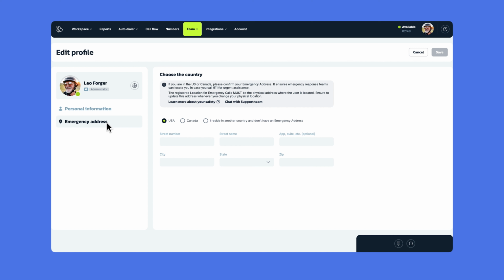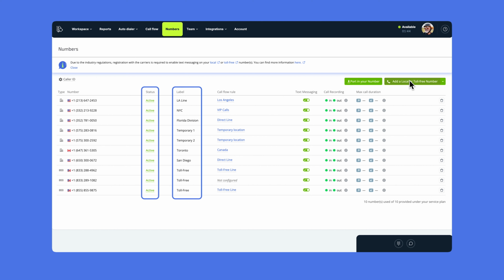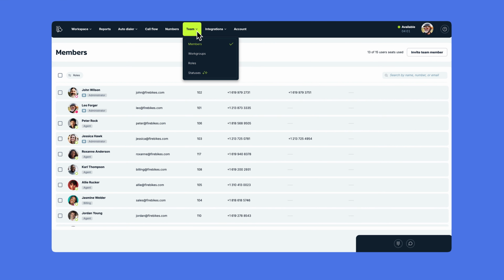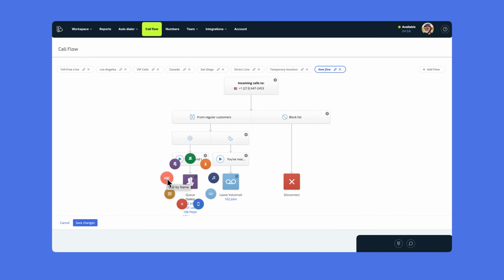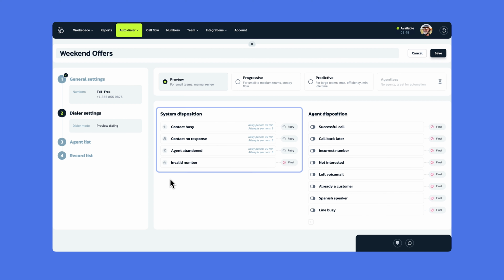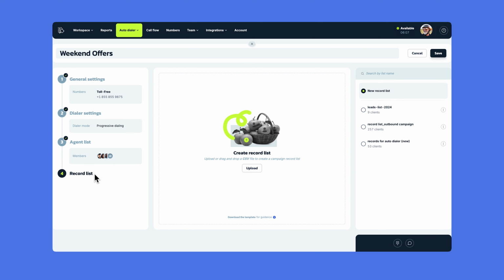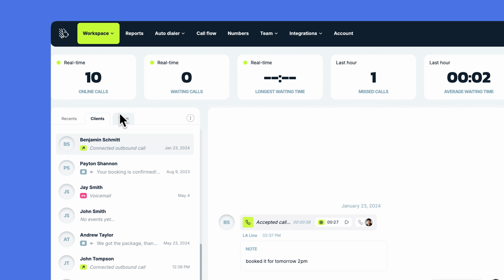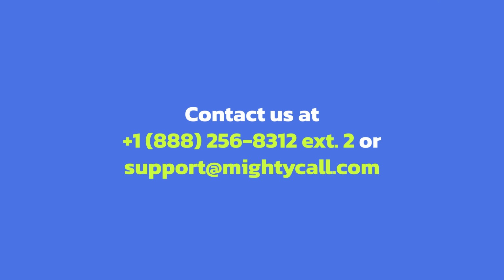How To Set Up a Supervisor Account on Power Plan | MightyCall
00:21 – Profile settings
02:21 – How to port in your business number
02:54 – Add a new local or toll-free number
02:57 – Business numbers settings
03:40 – Team (members, workgroups, roles, and statuses)
05:55 – Call flow builder
08:23 – Auto dialer campaign general settings
09:00 – the difference between Preview and Progressive dialer
09:19 – Preview dialer settings
10:33 – Progressive dialer settings
12:04 – Agent list
12:13 – Record list
13:02 – National and internal DNC list scrubbers
13:40 – Supervisor workspace
14:04 – How to monitor live calls
14:30 – Agent workspace
15:27 – Webphone
15:56 – Integrations (API & CRM)
16:24 – Reports
17:01 – MightyCall’s support contacts

Welcome to MightyCall! In this comprehensive tutorial, Anthony walks you through the complete setup of a supervisor account on the MightyCall Power Plan. From configuring call forwarding rules and setting up emergency addresses to customizing call flows and managing agent roles, this video covers everything you need to efficiently run your virtual call center.

Learn how to:
• Update your profile and emergency address
• Set up forwarding numbers and customize call handling rules
• Configure voicemail, greetings, and call recording options
• Add, port, and manage business phone numbers
• Create teams, workgroups, and assign user roles
• Monitor agent activity with Supervisor Workspace tools
• Build inbound call flows with IVR, call queues, and more
• Set up outbound campaigns with the Preview and Progressive Dialers
• Use the MightyCall Webphone for seamless communication
• Integrate with CRMs like HubSpot and Salesforce
• Review detailed call center reports and KPIs

Whether you're setting up your system for the first time or optimizing call center performance, this step-by-step guide will help you master all the supervisor tools MightyCall offers.